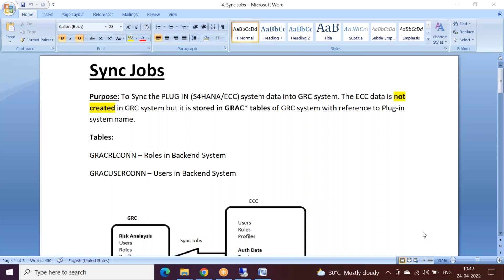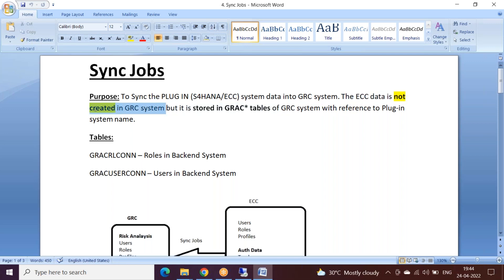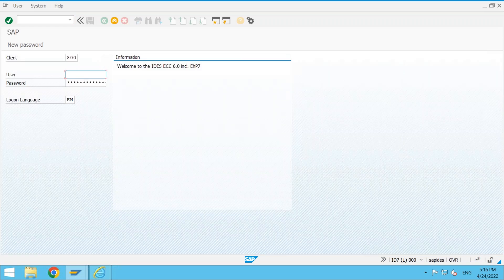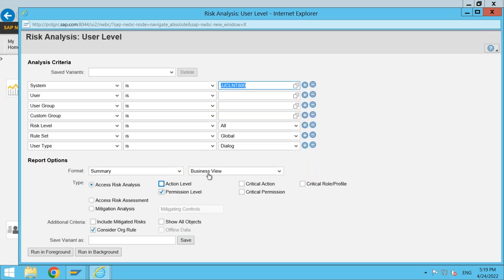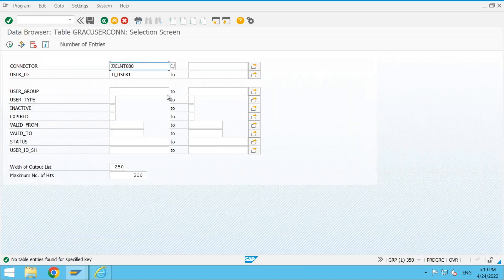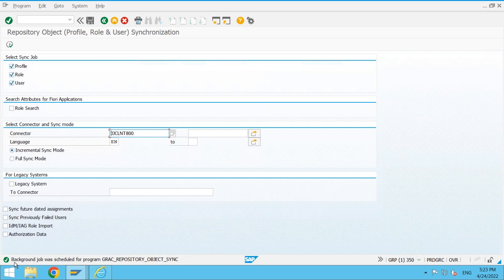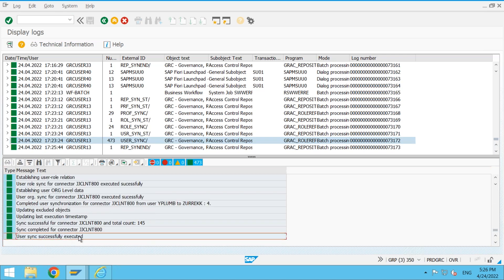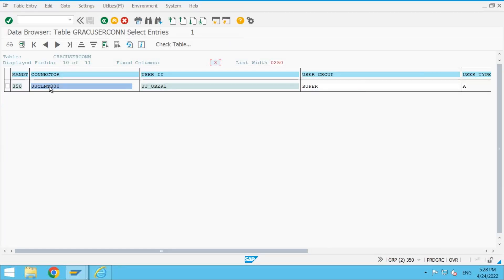Sync Jobs in SAP GRC Access Control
Sync jobs is important from Configuration and Support as well. Sync Job is responsible for keeping data in Sync between GRC and Plug In systems.